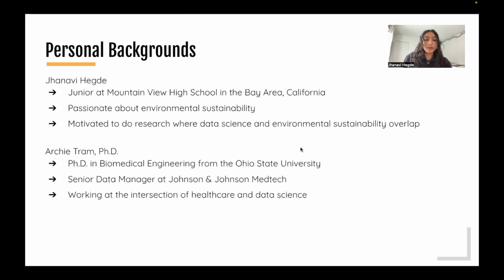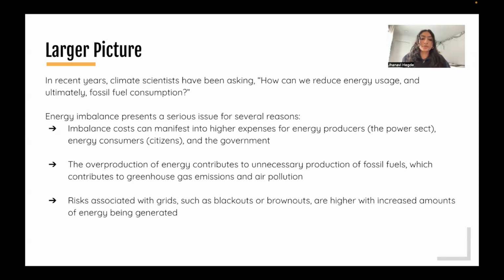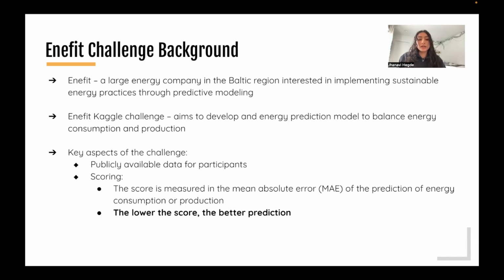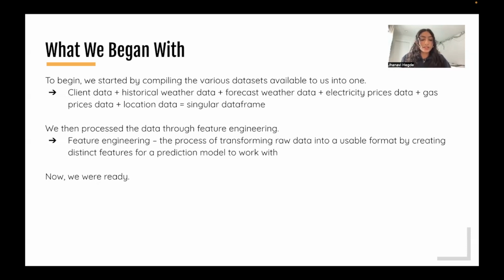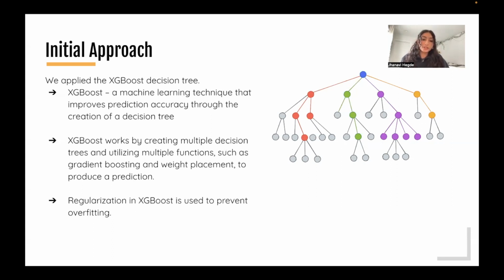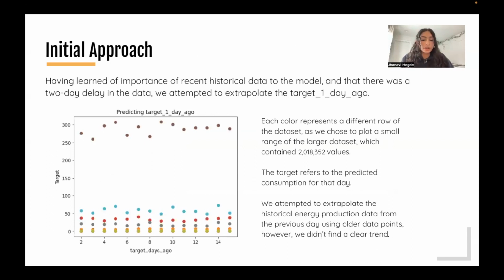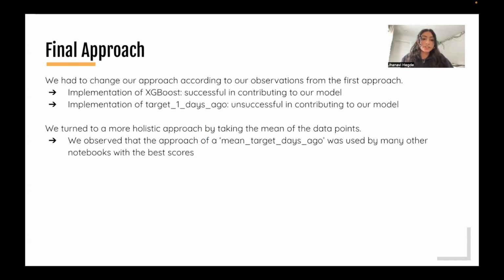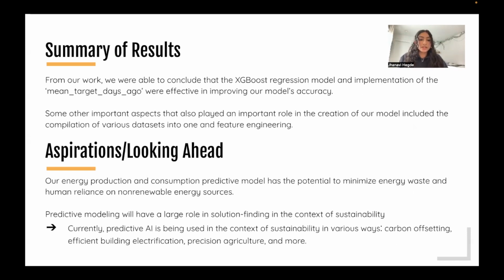Machine Learning to Predict Energy Production Presentation by Jhanavi Hegde at Polygence's Symposium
'Using Machine Learning to Predict Energy Production' was a Computer Science Conference Talk delivered asynchronously by Jhanavi Hegde at Polygence’s 10th Symposium of Rising Scholars in March 2024.